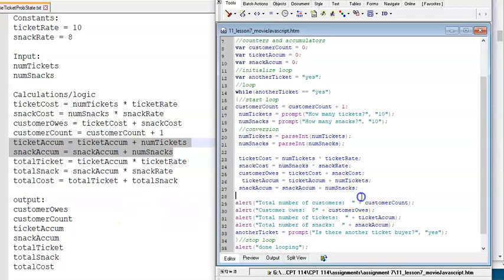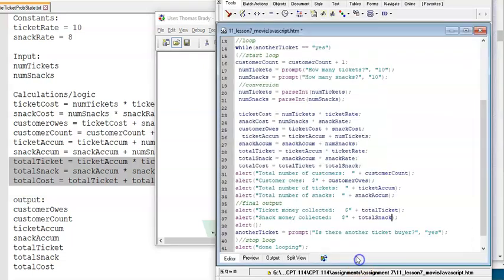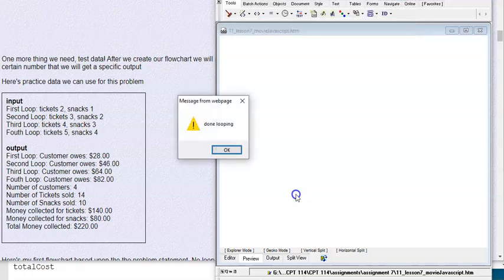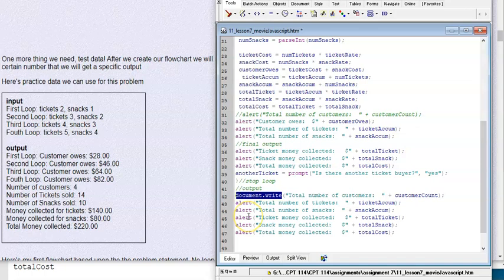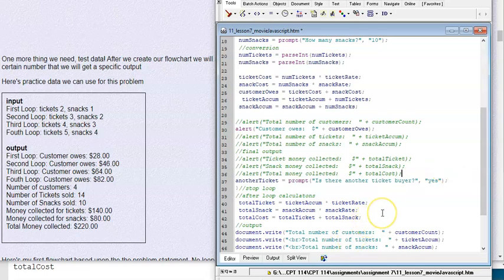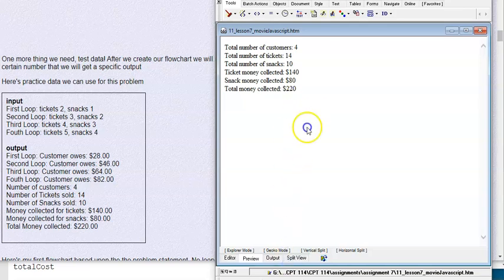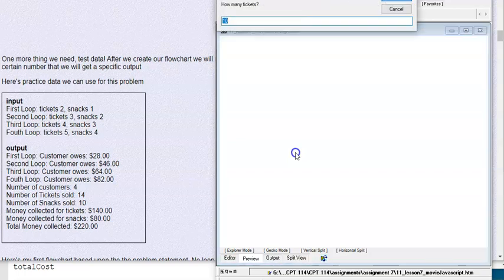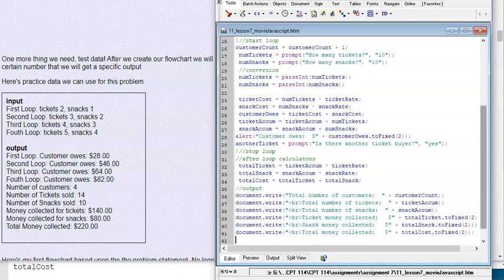lesson7 11 ticketCodePt2